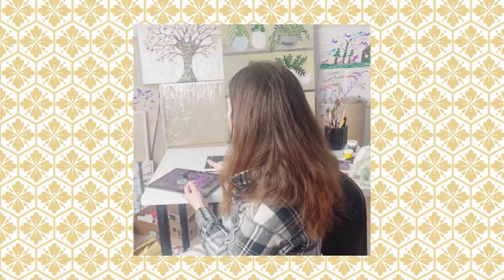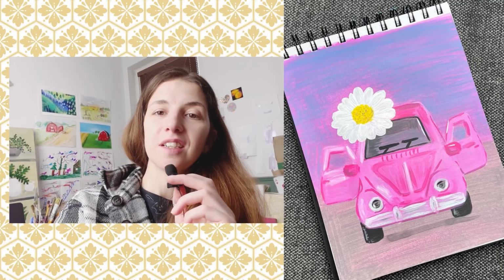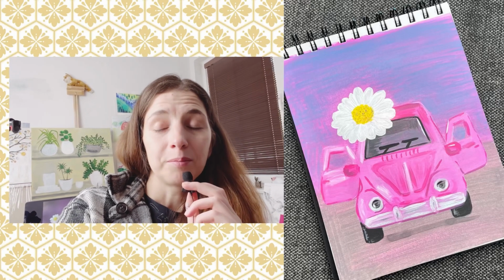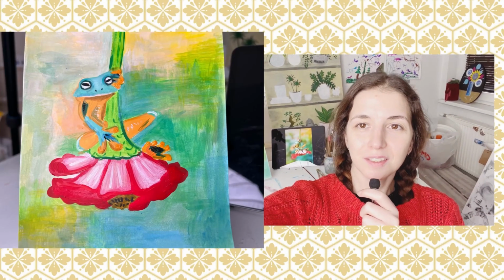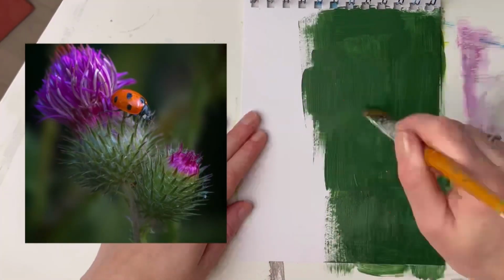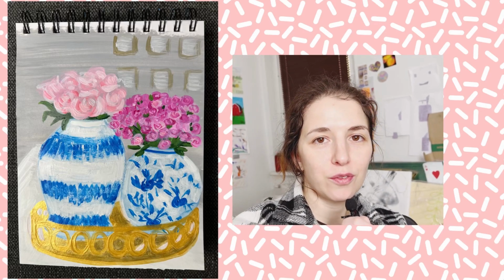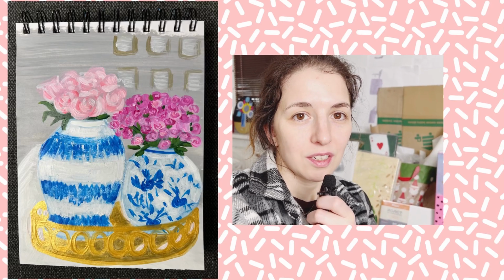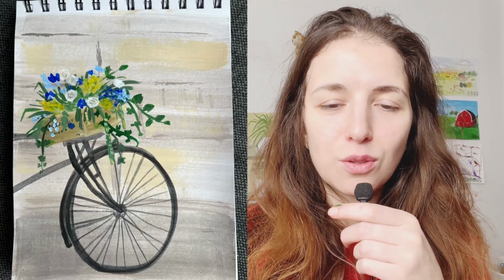I made a promise to myself to paint every day and record videos.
Hey! I’m Aly. I’m from Latvia. I’m a beginner painter. Completely self-taught. In this video I share my daily painting practice with you. You get to see 5 painting time lapse videos and some talking.

By sharing this on youtube I make a commitment to create a little something every day. It helps me to practice every day and learn new things. Also, trying to stop being so camera shy. I feel like with each new day I’m talking about my process in a more confident way. So, it works!

I’m using acrylic paint and an A5 size sketchbook.

I’m filming and editing this all on my iPhone using the app InShot.

Musician: Carl Storm

Musician: Jeff Kaale